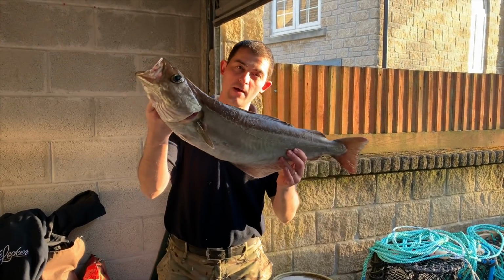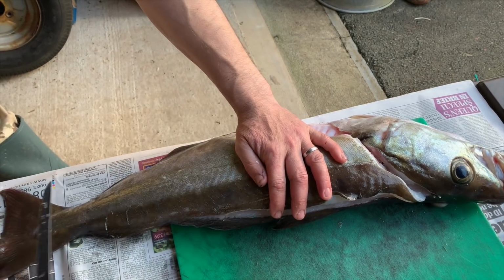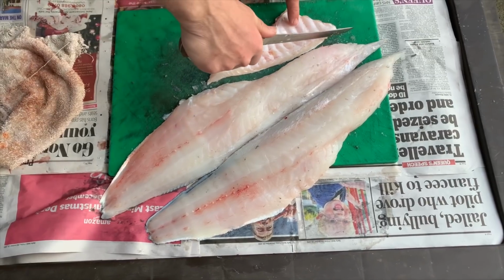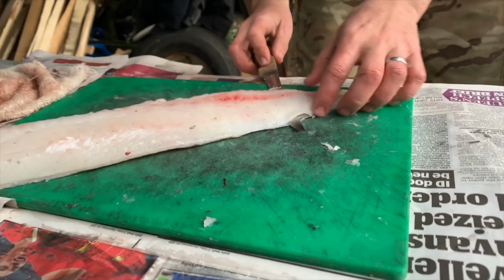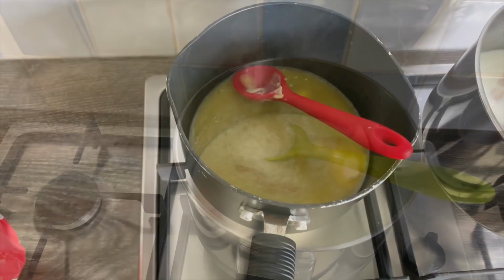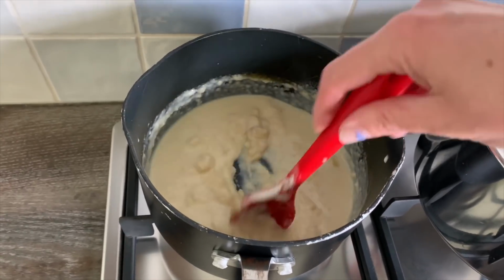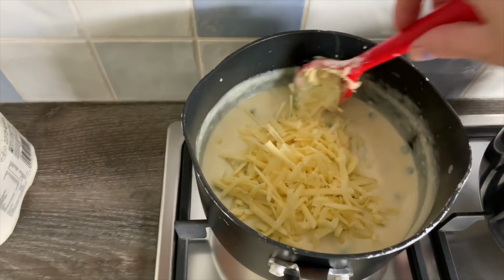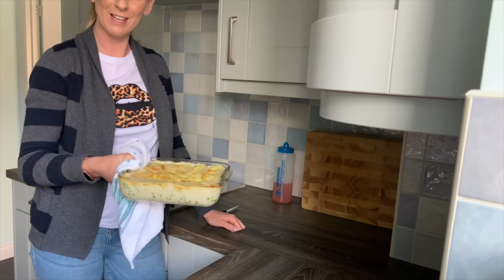CATCH AND COOK - POLLACK - Fish and Potato Pie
How to fillet and skin Pollack.

With a demonstration on how to make a really easy and delicious fish and potato pie